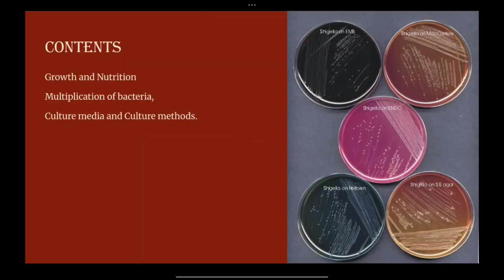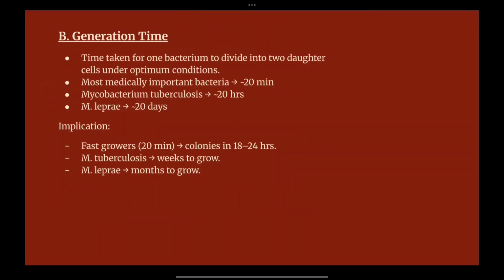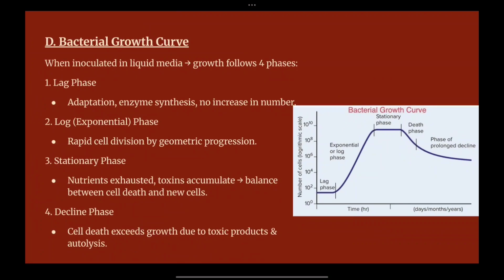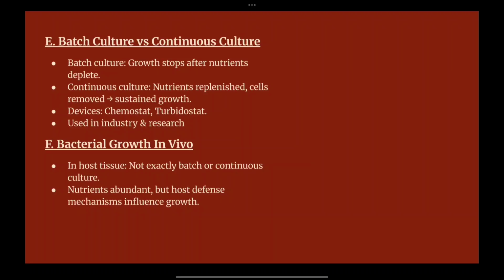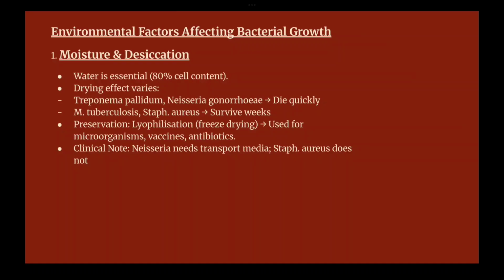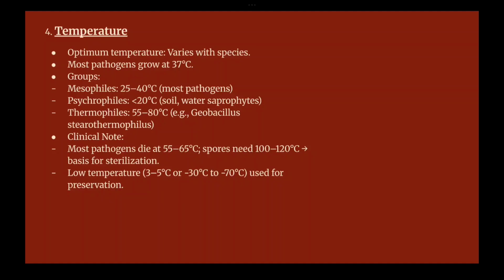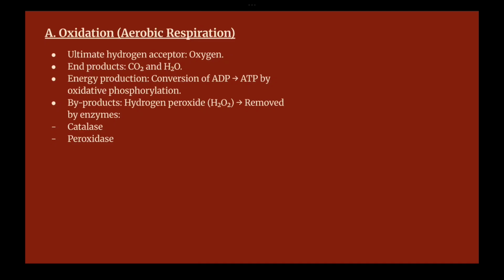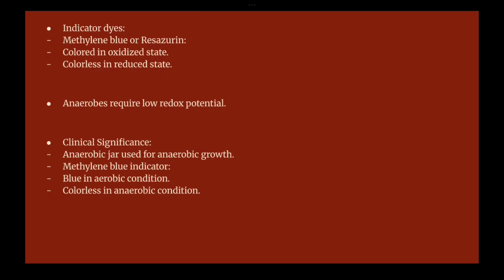Growth & Nutrition in Bacteria | Microbiology Lecture | AHS Guide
In this video, we explain Growth and Nutrition in Bacteria in a simple and exam-focused manner.
Topics covered include:
✔️ Bacterial growth curve – lag, log, stationary, and decline phases
✔️ Factors affecting bacterial growth – temperature, pH, oxygen, moisture
✔️ Nutritional requirements – carbon, nitrogen, minerals, growth factors
✔️ Classification of bacteria based on nutrition – autotrophs, heterotrophs, photoautotrophs, chemoautotrophs
✔️ Culture media related to bacterial nutrition

This lecture is ideal for medical, nursing, and allied health science students preparing for microbiology exams and practicals.